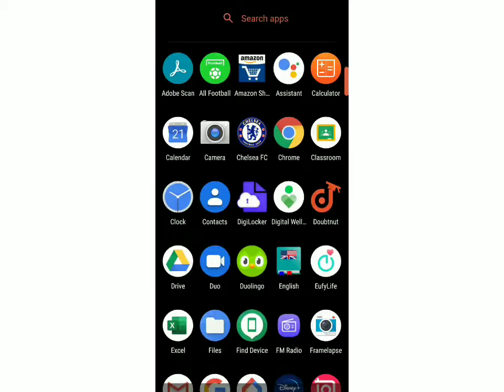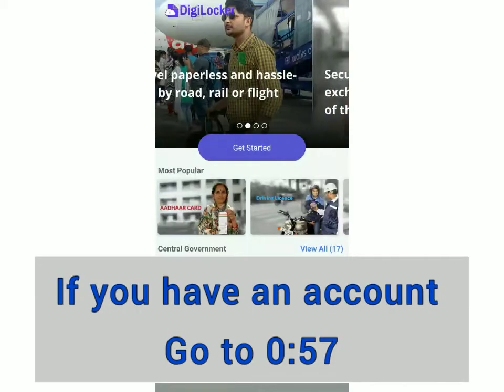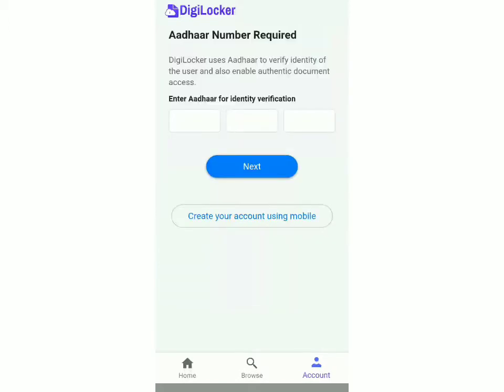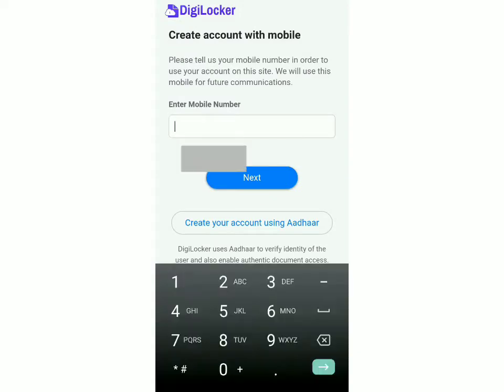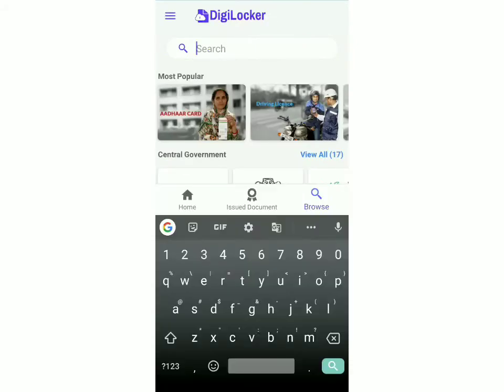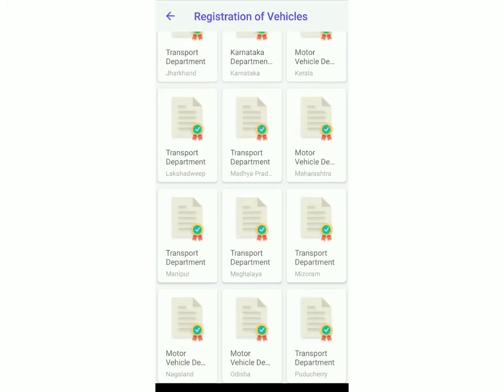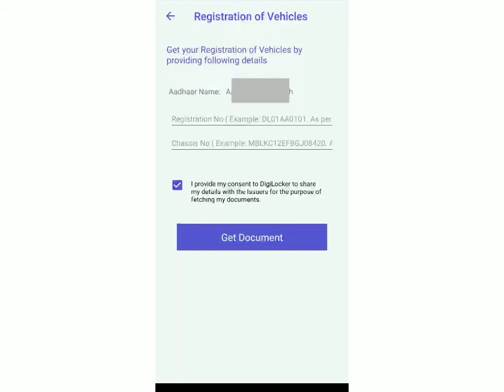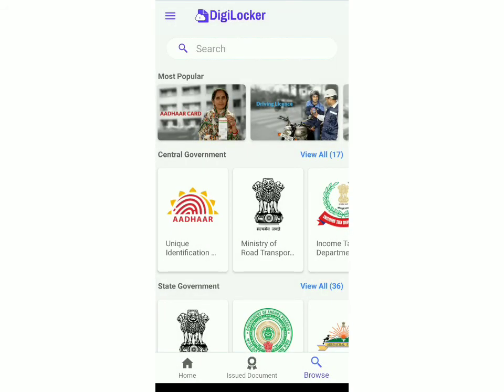How To Download Vehicle RC || Download Digital RC Online || Digilocker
In this video, I'm going to show you how to download your vehicle RC using digilocker.